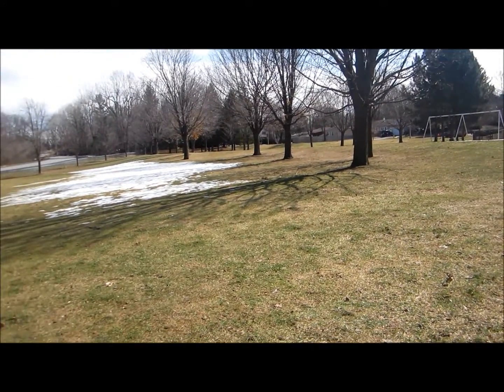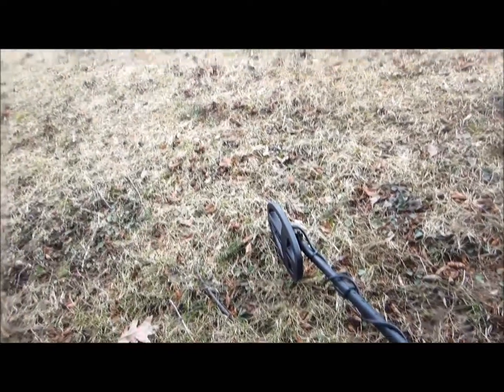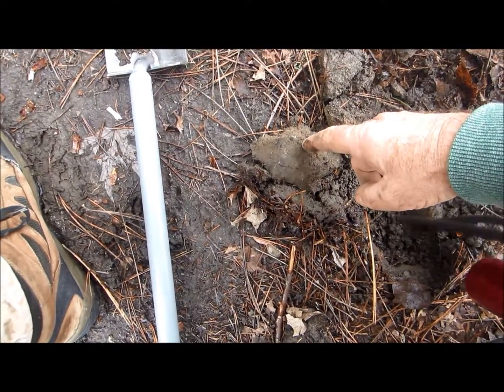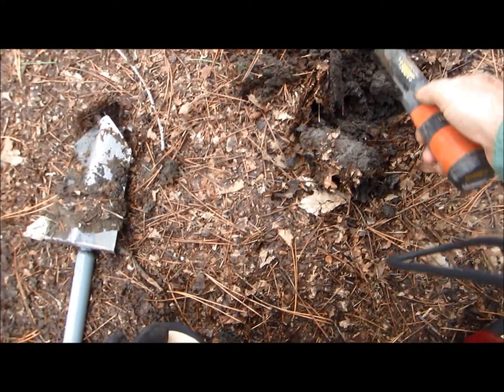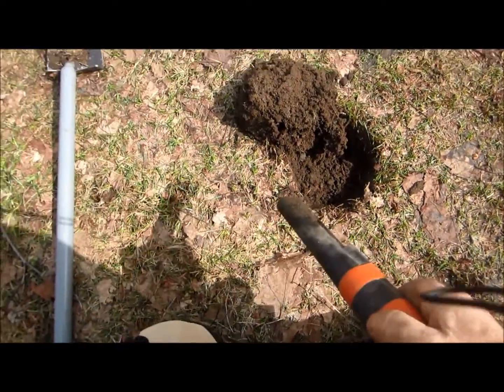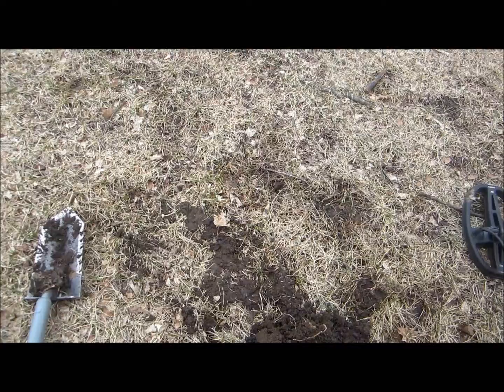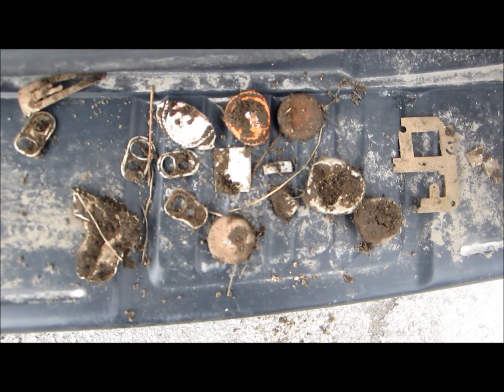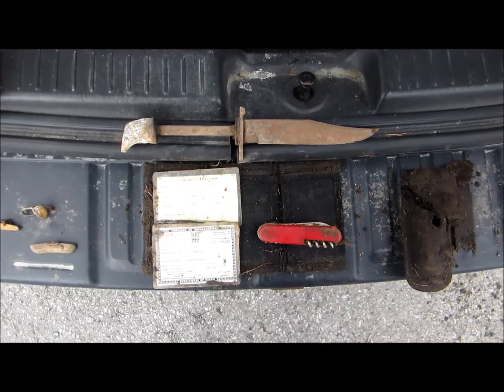Relic Hunting, Vid 1 April 1, 2016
First metal detecting hunt of the new season in an Ottawa, Ontario park on April 1 -2016. A few coins, a ring and a mystery to solve.